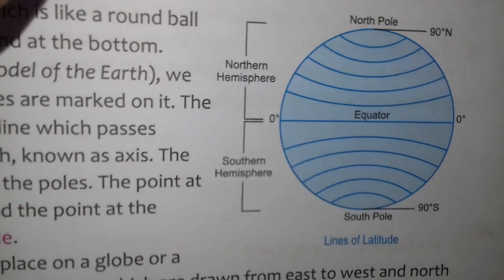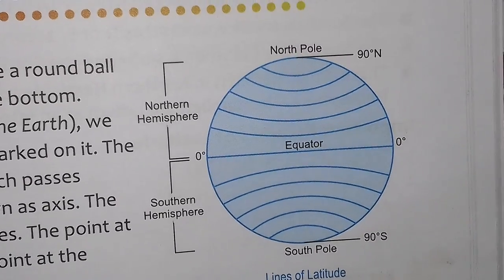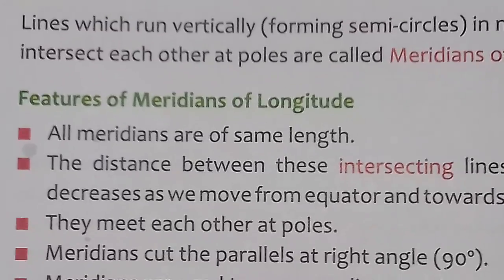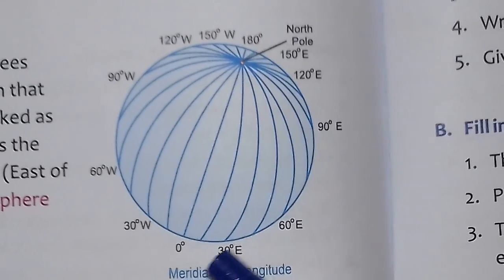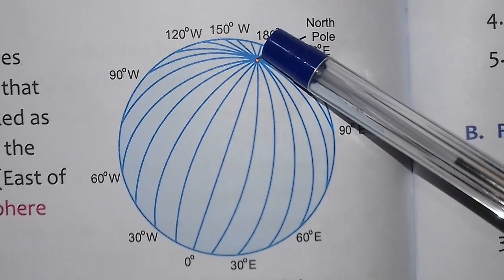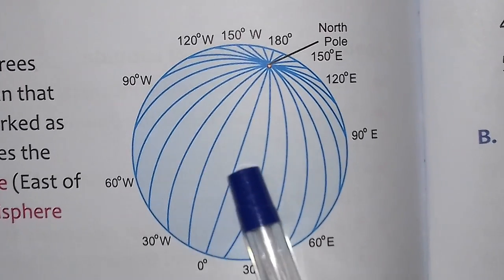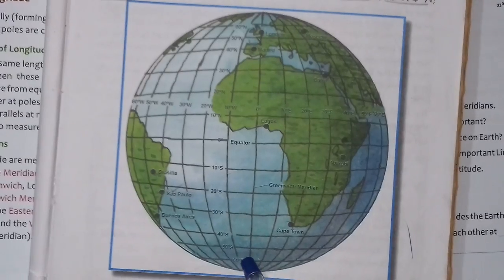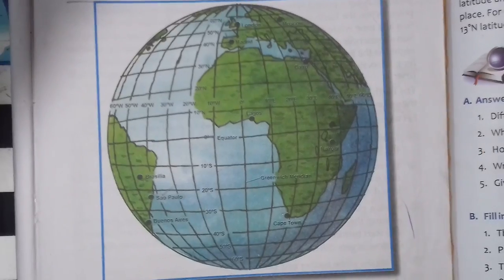Social studies - Parallels and meridians (part 2)